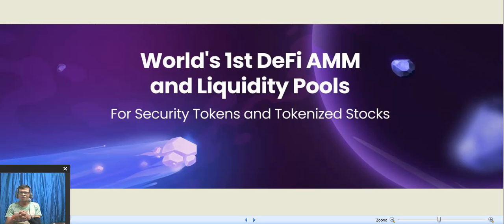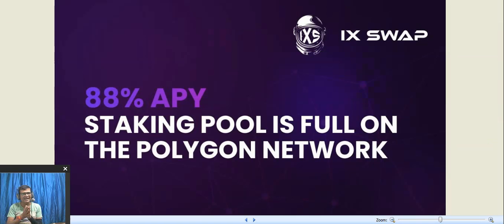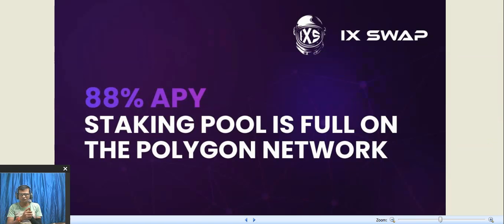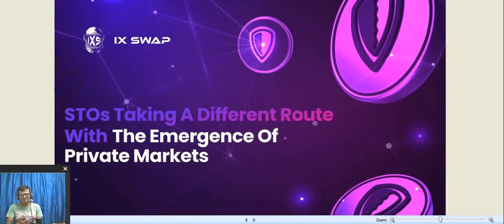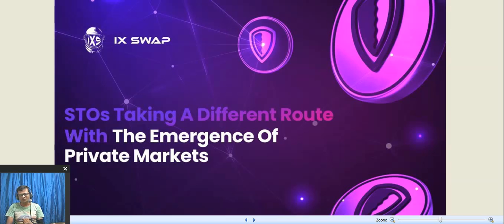IX Swap(token detail) - liquidity solution for all STO/TSO, bridging the gap between CeFi and DeFi.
Bounty detail
Forum Username: 91254vvpatel